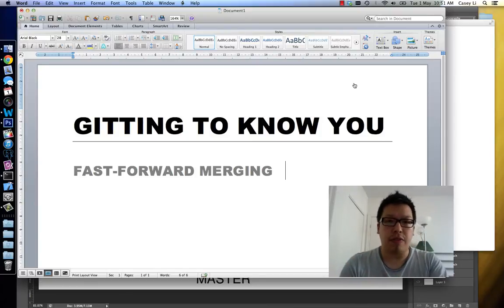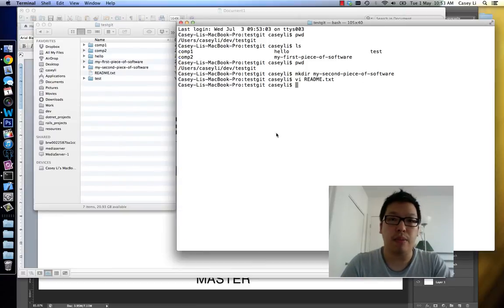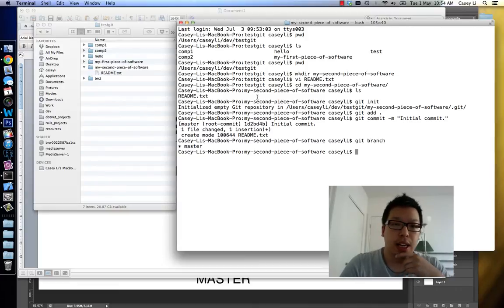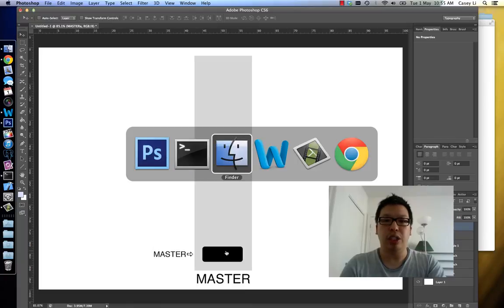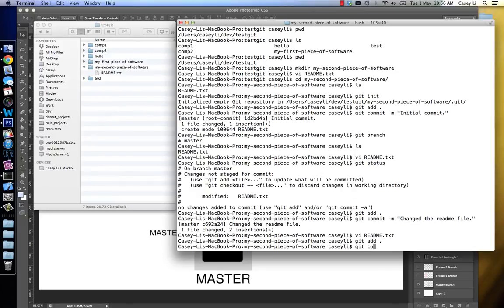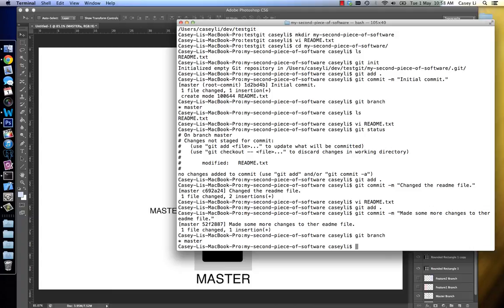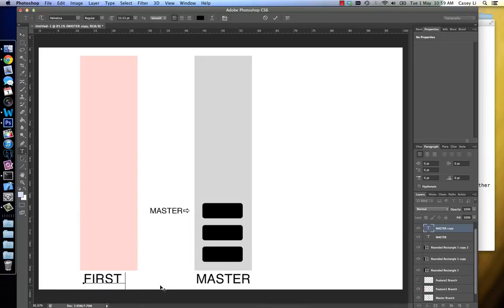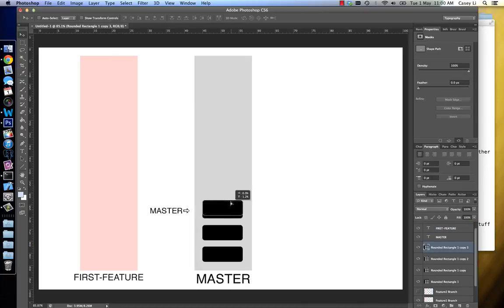Gitting to Know You - 1500 - Fast-Forward Merging Part 1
Part 1 of 3 on Fast-Forward Merging